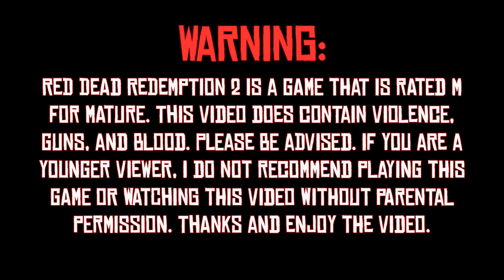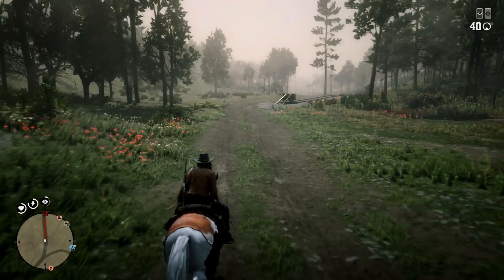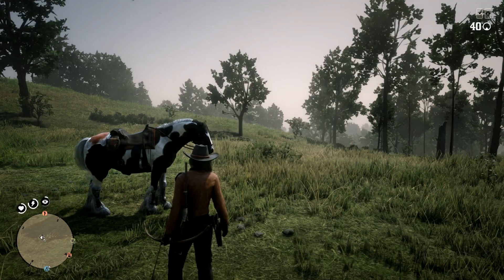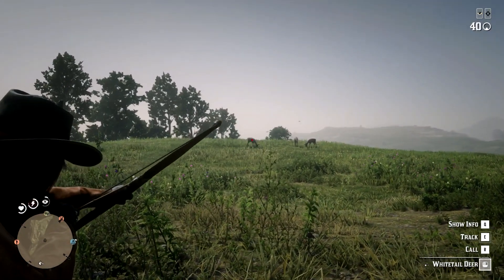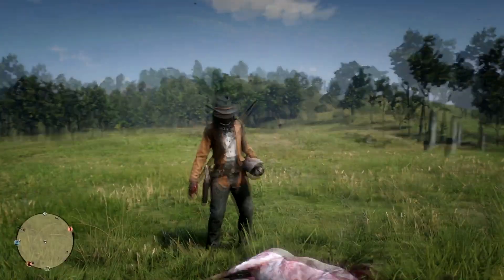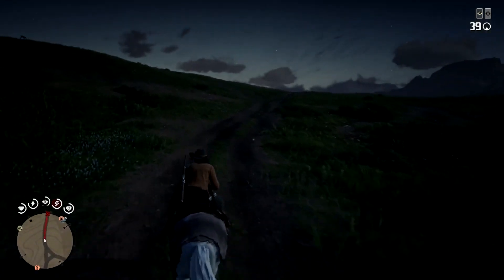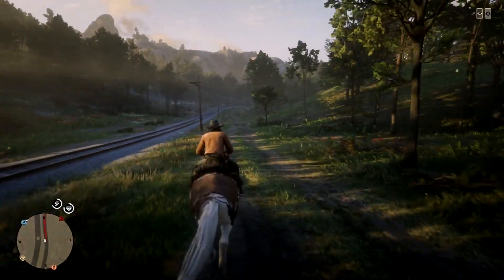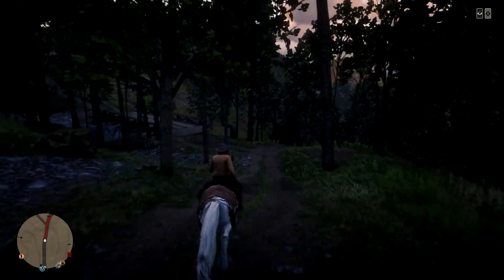Switching It Up: Let's Play Red Dead Online! || RDR2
What's up, Queens? Today I decided to switch things up and played Red Dead Redemption 2 Online instead of SSO. I hope you guys enjoy this video. Let me know if you'd like more content like this.

~*~FREQUENTLY ASKED QUESTIONS~*~
💜 Server?
👑 Night Star (NA1).

💜 Club?

💜 Recording software?
👑 OBS.

👑 Videos - SVP13. Thumbnails - Photoshop CS6.

💜 Mic?

💜 PC?
👑 Cyberpower Gaming Desktop - AMD Ryzen 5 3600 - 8GB Memory - AMD Radeon RX 580 - 2TB HDD + 240GB SSD
If you see me in-game, feel free to say hi (unless I'm in a club event)! Just remember that I do not take friend ship requests, group invites, or home stable invites.